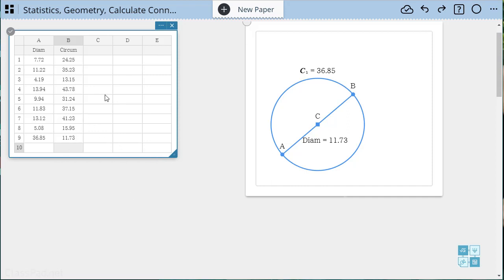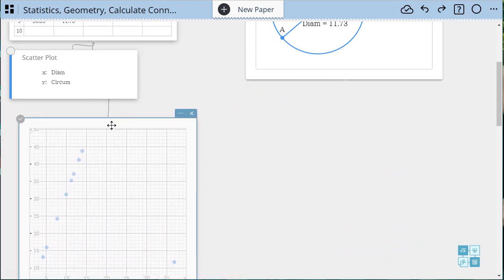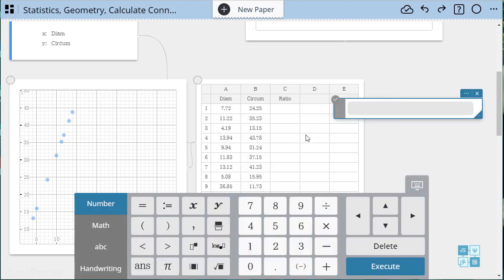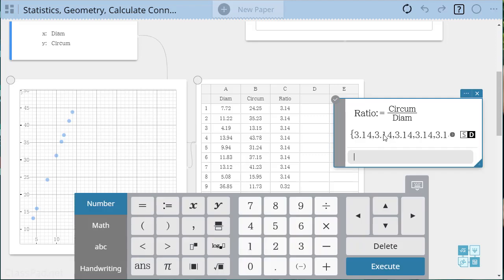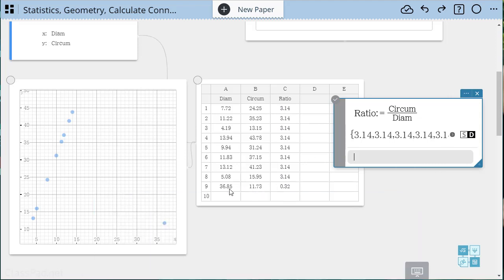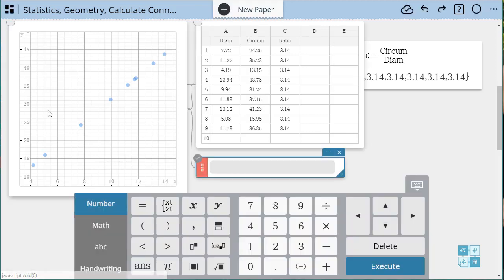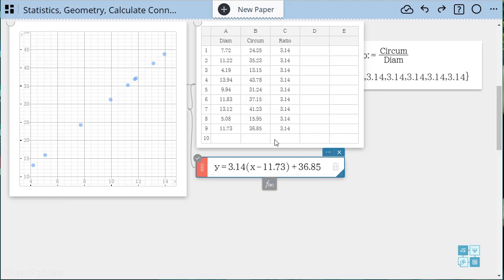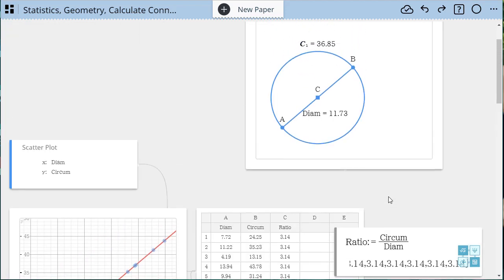All In One Example of Geometry, Data, Graphing, & Calculating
This video shows an example of how Classpad.net can do all facets of math in one place. See how you can collect data from a dynamic geometric construct in statistics, use that data to construct a statistical plot, use the calculate tool to create a ratio from the spreadsheet data, and then graph a function to fit the data. All in one area without having to leave - all-in-one math functionality.